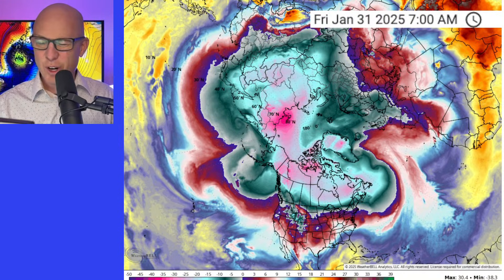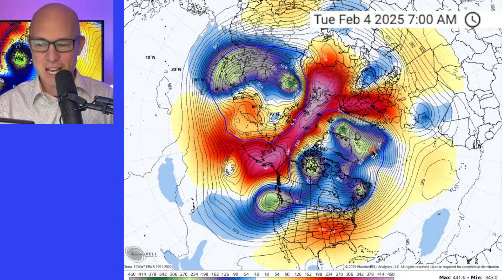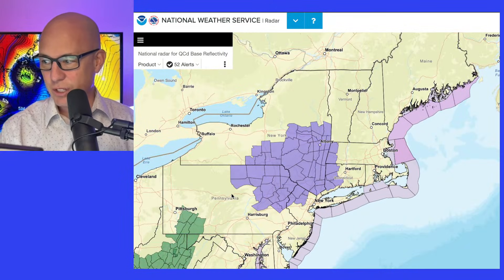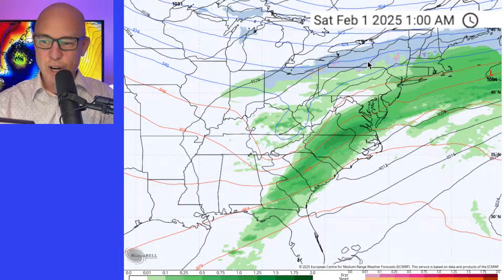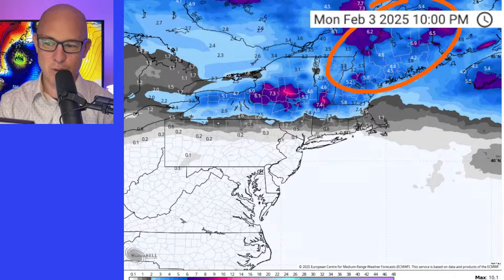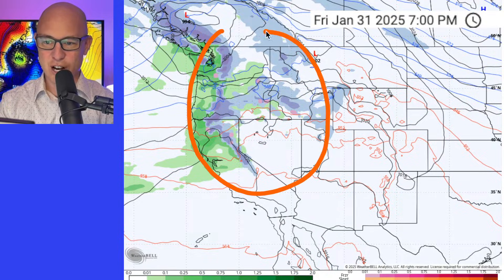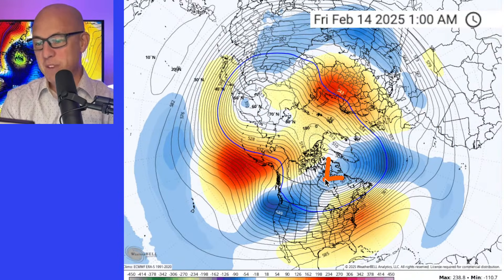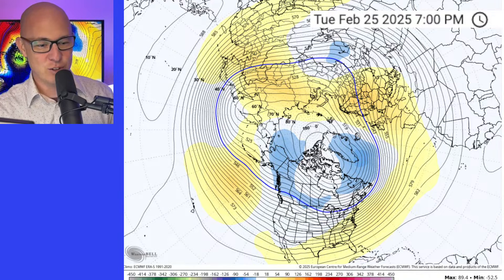Crazy looking setup over the arctic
In this weather analysis video, we are looking at the weekend ahead, and the wild setup across the arctic.

Video for informational and entertainment purposes only. Get official warnings and weather details at weather.gov from the National Weather Service.